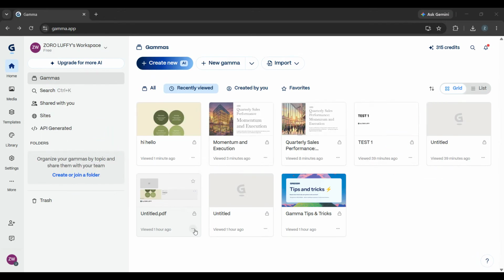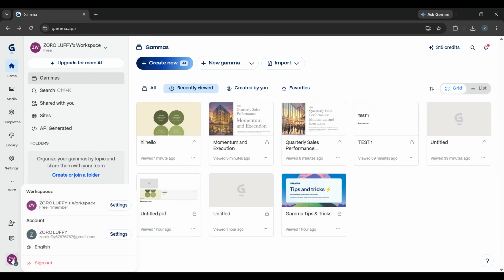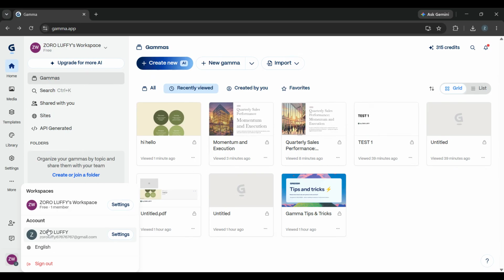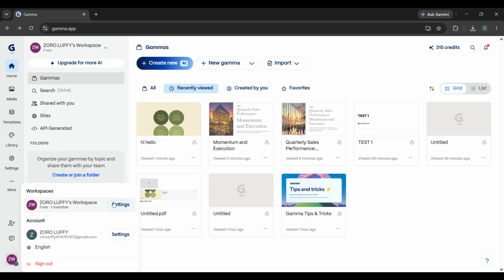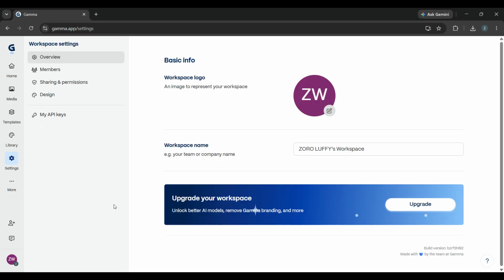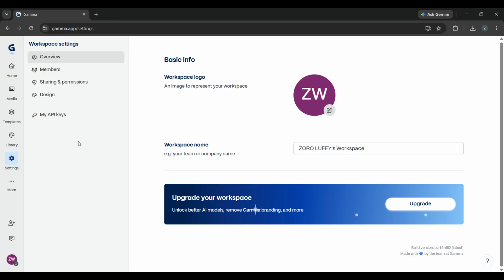How To Unsubscribe Gamma App (Step By Step Guide)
Learn how to unsubscribe from Gamma app by checking your workspace plan, opening Billing, and cancelling your subscription in just a few simple steps.
This quick tutorial is perfect if you want to stop a Gamma paid plan and make sure your account is updated correctly.

🕚Timestamps:
0:00 Intro
0:14 Open Settings In Gamma
0:32 Check Workspace Name And Plan
0:50 Open Billing For Paid Plans
1:10 Scroll Down And Cancel Subscription
1:30 Final Check And Outro

✍️What You'll Learn In This Video:
• How To Open Gamma Settings
• How To Confirm Your Workspace Plan
• How To Find The Billing Tab In Gamma
• How To Cancel A Gamma Subscription
• How To Check If You’re On A Free Plan
• How To Unsubscribe From Gamma App Safely

💡Pro Tips:
• Double-check the workspace name before cancelling.
• Make sure you’re signed into the account that owns the subscription.
• If you do not see Billing, verify whether your plan is free.
• Always confirm the cancellation before closing the page.

🌐 Access Gamma Here:
  gamma.app